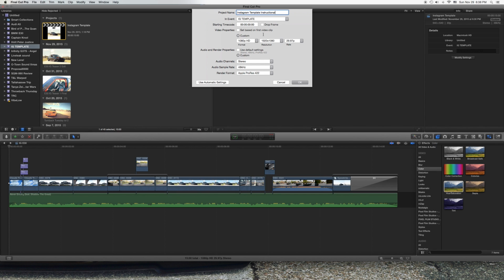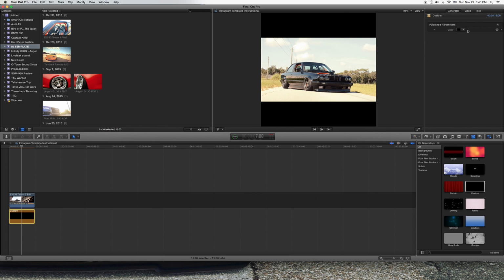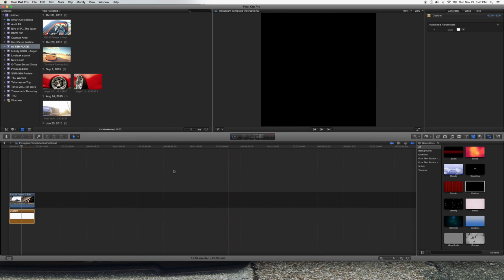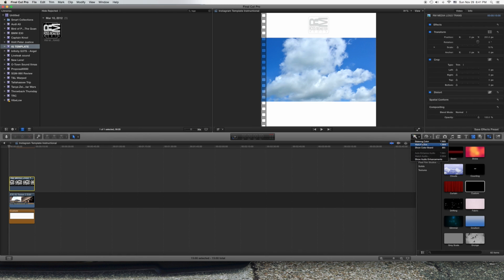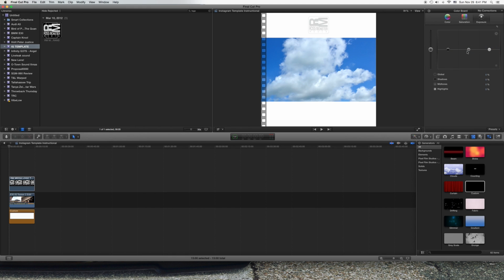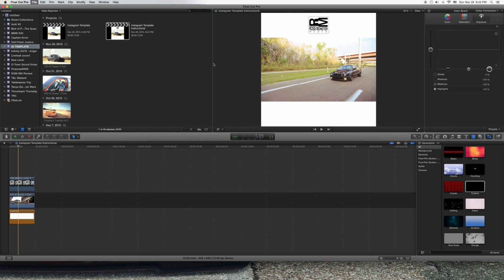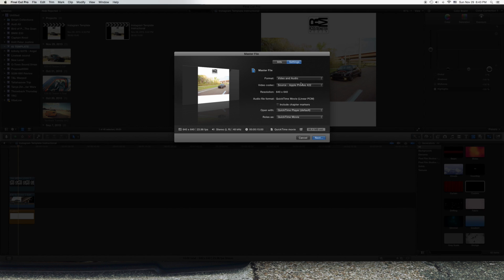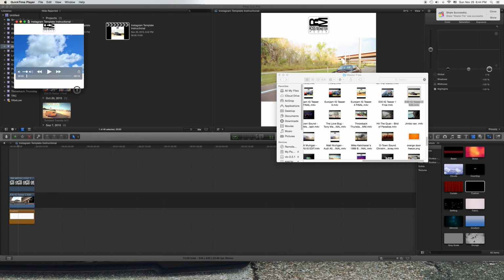How to Size Your Video for Instagram - Final Cut Pro X - Easy as Cake! (OUT OF DATE)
UPDATE: Hey guys, this video is a couple years old now and there are better ways of resizing your video to Instagram. You may find better options in the comments. I'm glad I was able to help out people for the past year or so, but times change and so does the way we go about doing certain things video wise. Please check the comments below for a more efficient way of sizing down your HD video for Instagram! Thank you!

I have a lot of people asking me how I size my videos for Instagram/mobile viewing, so I made a video.

Note: When you save the file, it will save as an ".mp4". You can easily upload this into an email and send it to yourself, then open the file from the email on your phone and save it into your video albums. Enjoy!